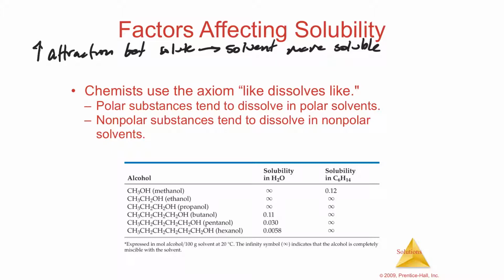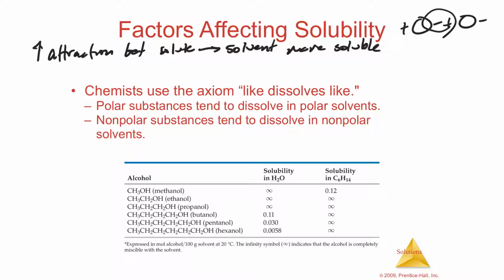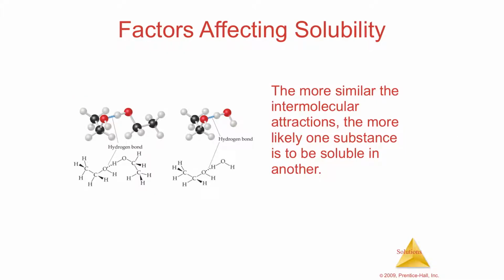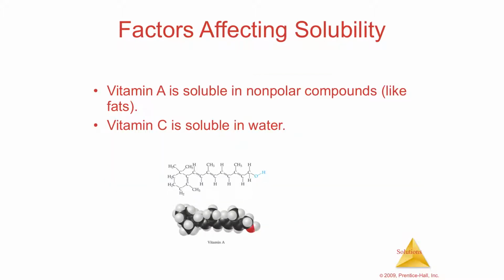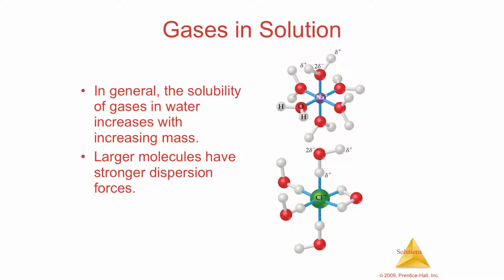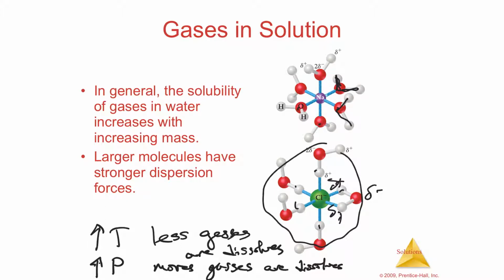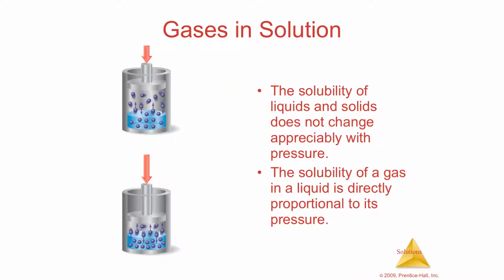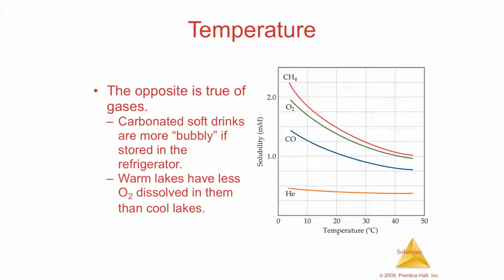13.3 Lecture Video Factors Affecting Solubility